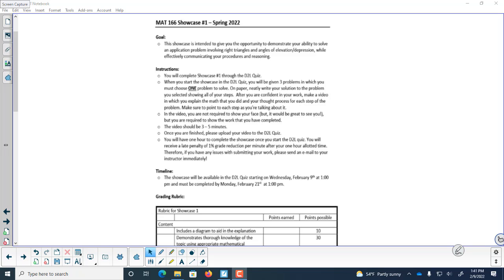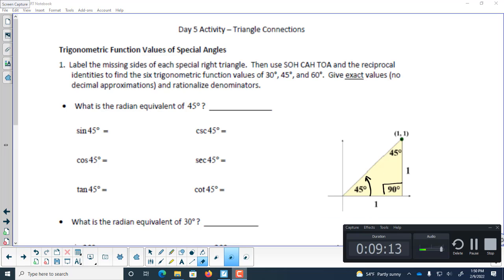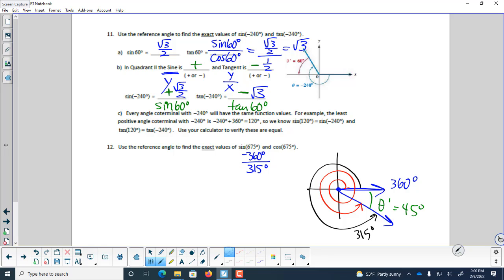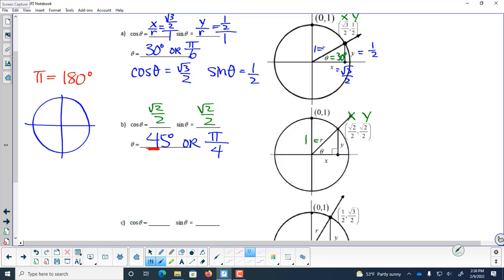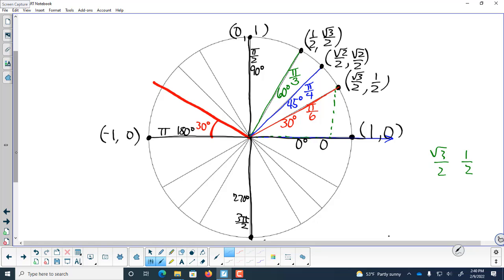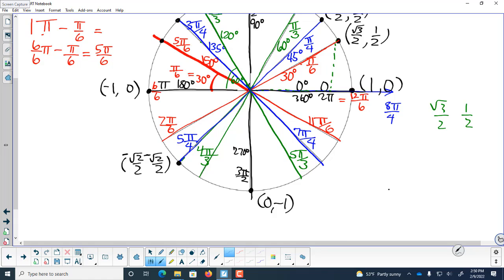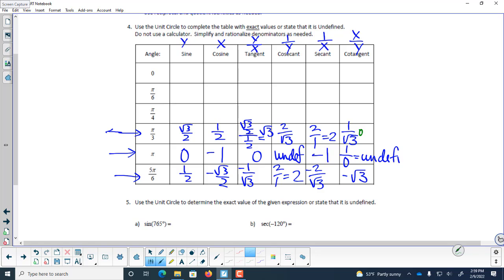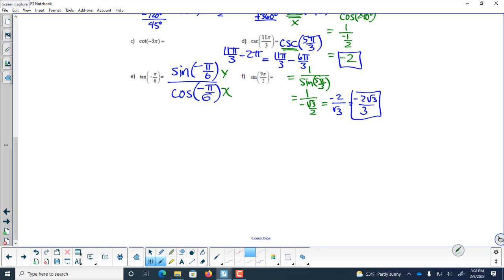MAT 166 001 Class Recording 2 9 2022